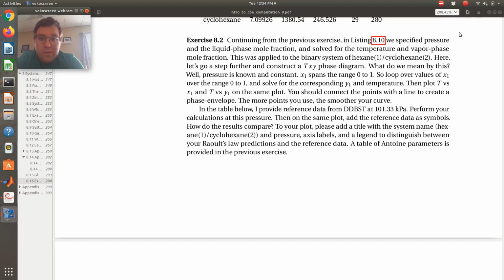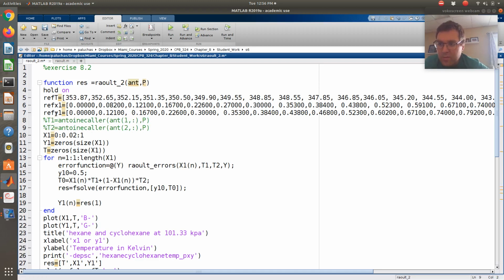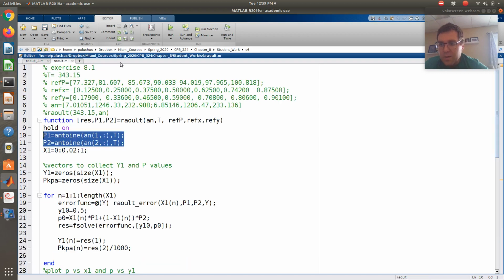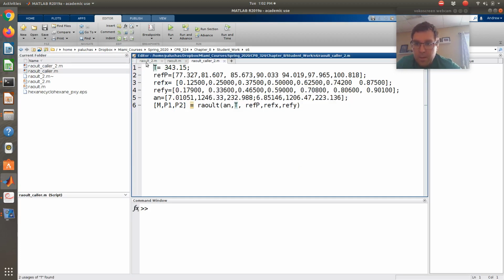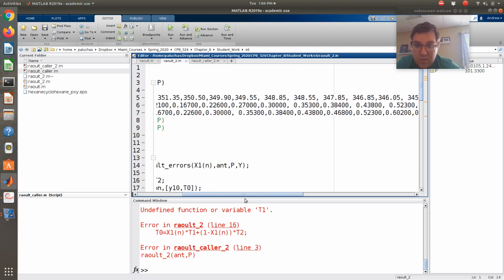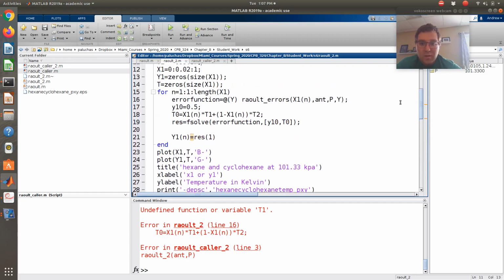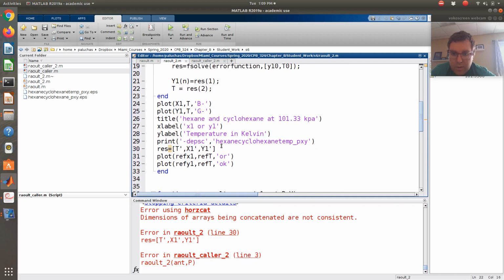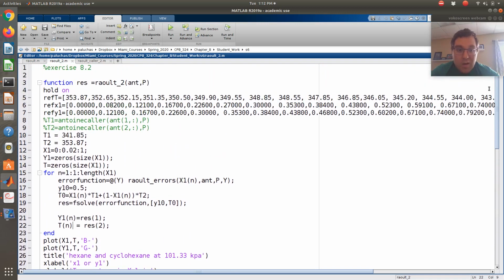CPB 324 (Spring 2020): Chapter 8, Problem 2, Help 1